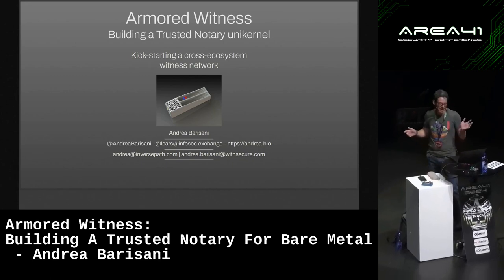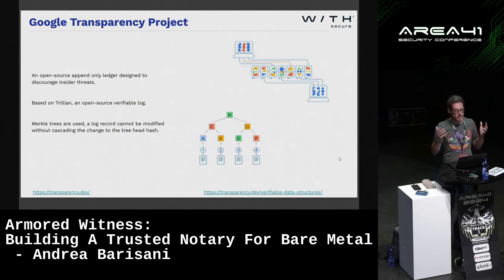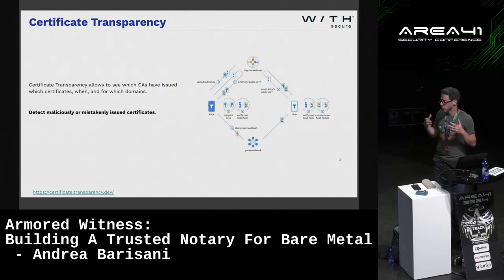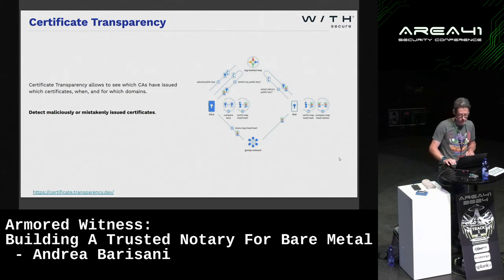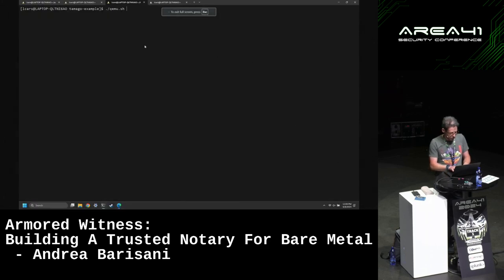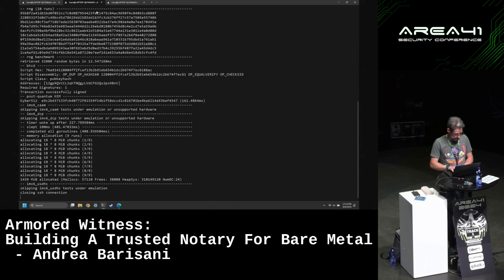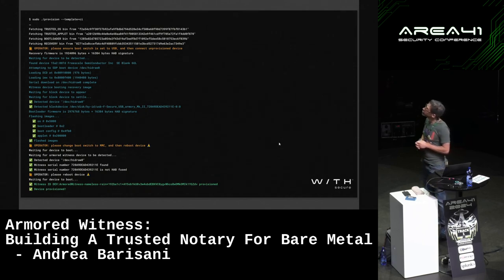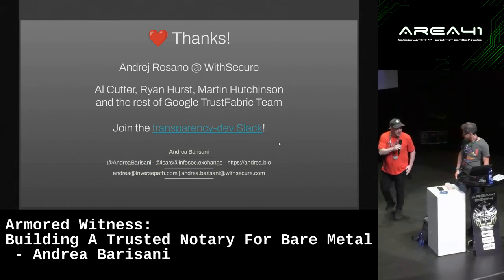Armored Witness: Building A Trusted Notary For Bare Metal - Andrea Barisani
Andrea Barisani (WithSecure)

We are building an Open Source witness, in collaboration with Google. This
project entailed creating new hardware (USB armory LAN with PoE) software (Trusted OS and Applet)
leveraging on TamaGo and GoTEE frameworks. This presentation aims to discuss the journey of this
project, achievements (such as bare metal Go IRQ handlers in space!) and results.